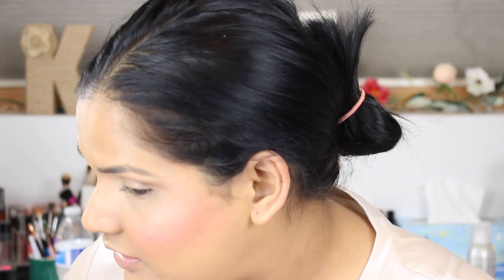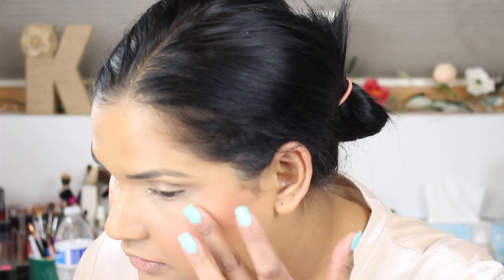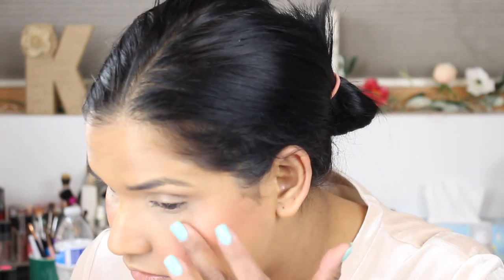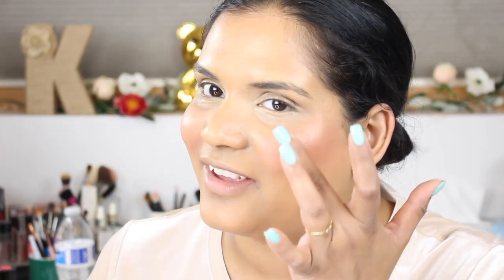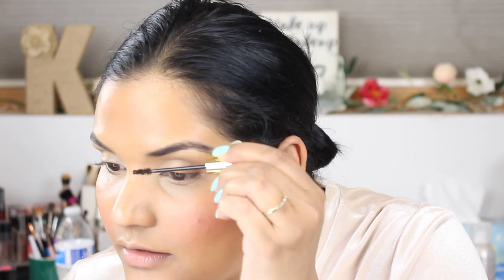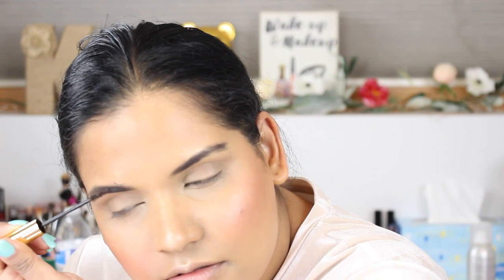TRYING TARTE FOUNDCEALER ON MY TAN SKIN | Karen Harris Makeup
Hi, in today's video i will be sharing my firstimpression on the tartecosmetics

- - Outfit Details - -
Top - old navy
- - Makeup Details - -
Foundation - tarte foundcealer
Eyeshadow - Futurism III: Astro-Pink
Lipstick - morphe

1. How old are you ? 30
2. Where are you from ? Sri Lanka
3. Where do you live ? Fargo ND
4. Shade reference ?